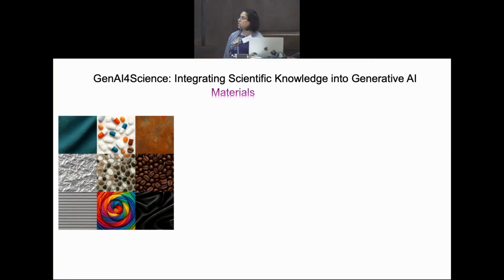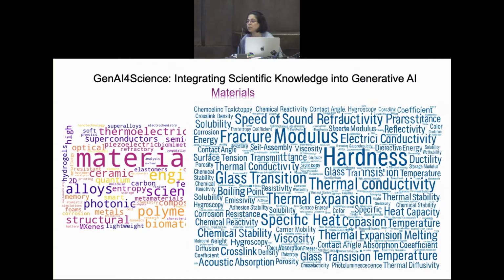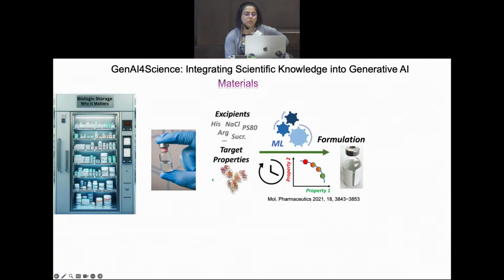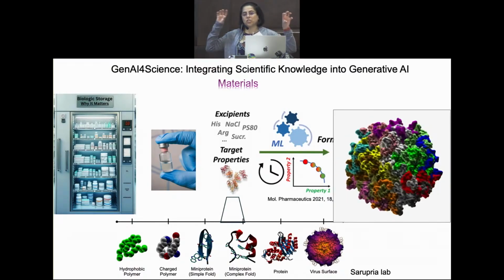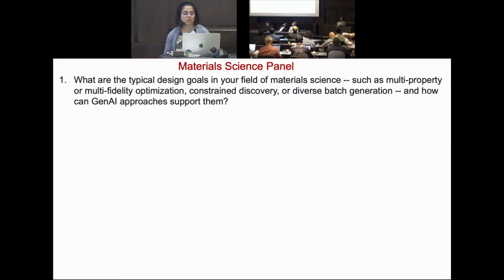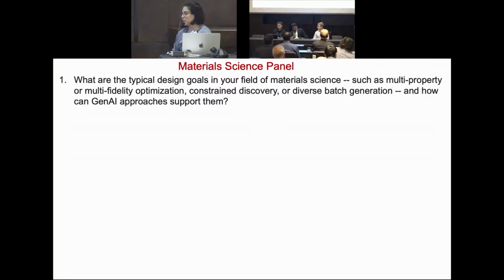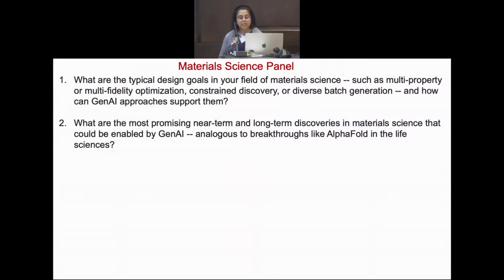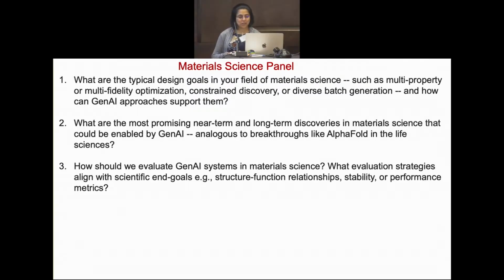Materials Panel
The Materials Panel was moderated by Sapna Sarupria (Chemistry, UMN) and included Arnab Bannerjee (Purdue), Qizhi He (University of Minnesota), and Nathan Szymanski (University of Minnesota).